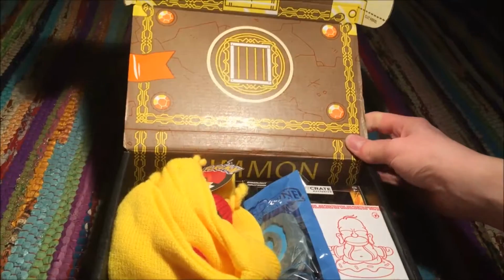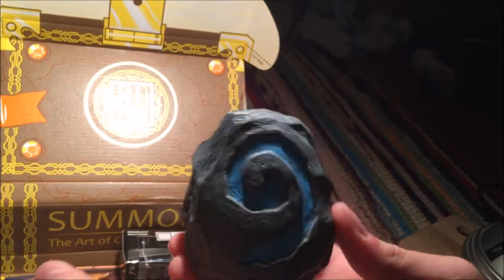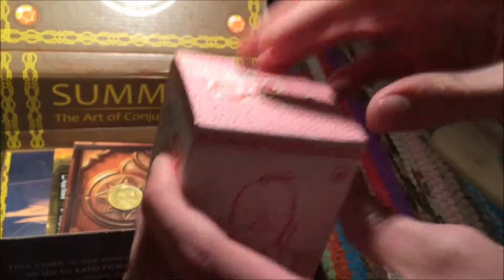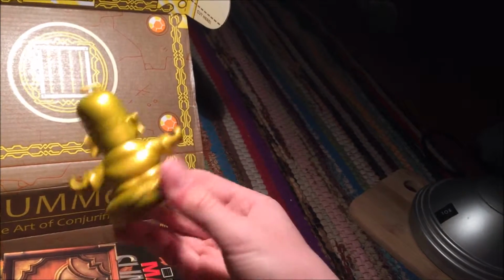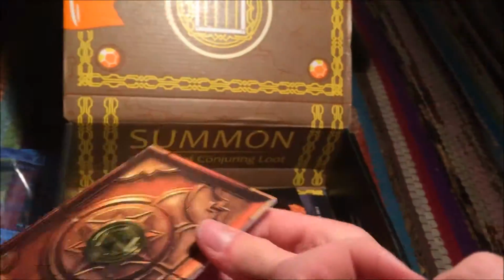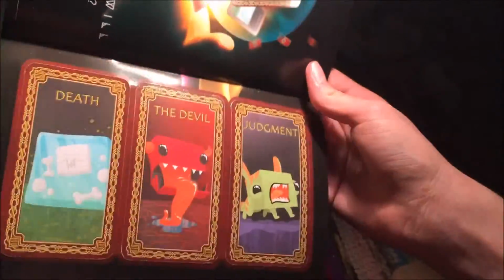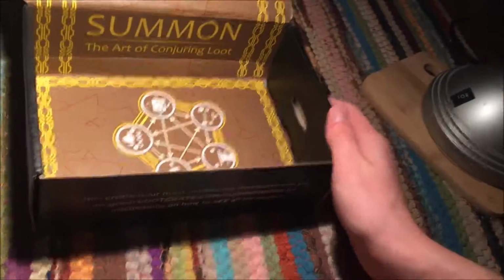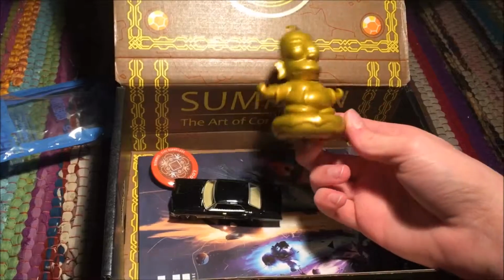Lootcrate SUMMON Unboxing - September 2015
Today I unbox the Sept. 2015 lootcrate, there's so much cool stuff!!